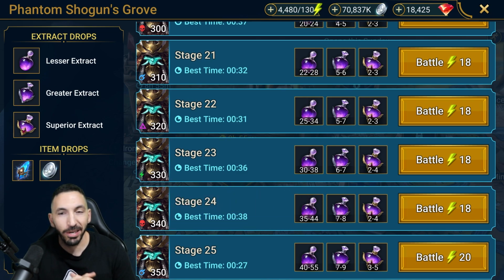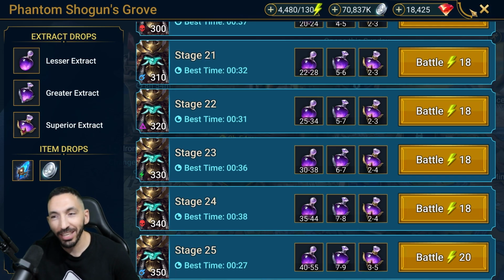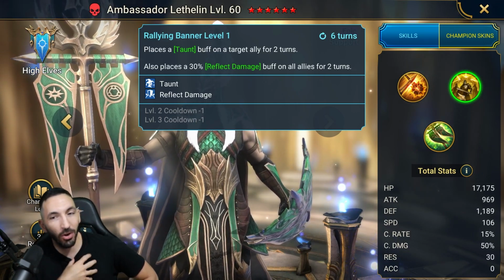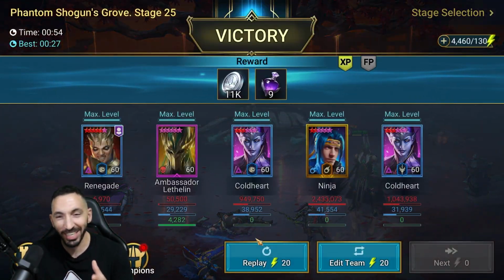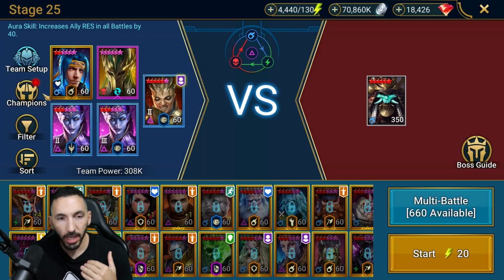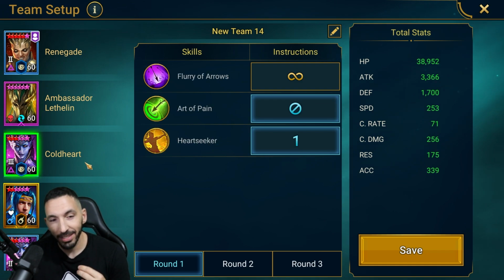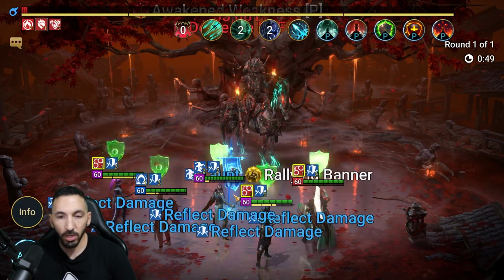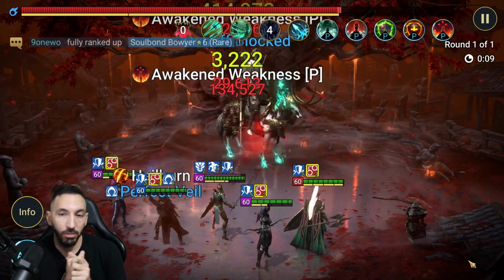FUSION EPIC BRINGS INSANE COMBO FOR SHOGUN'S GROVE! | RAID SHADOW LEGENDS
💪▼ Follow me below for more!▼💪